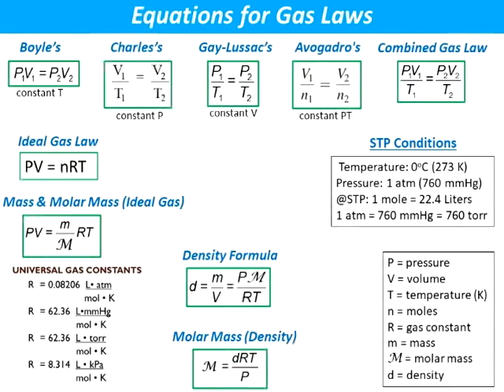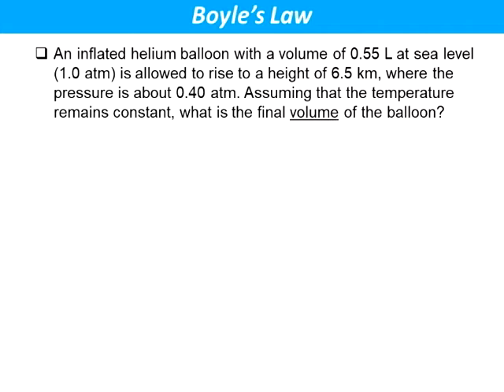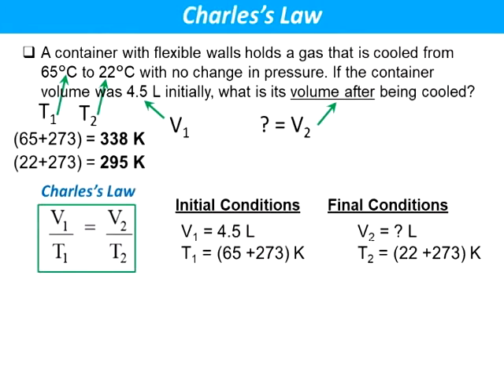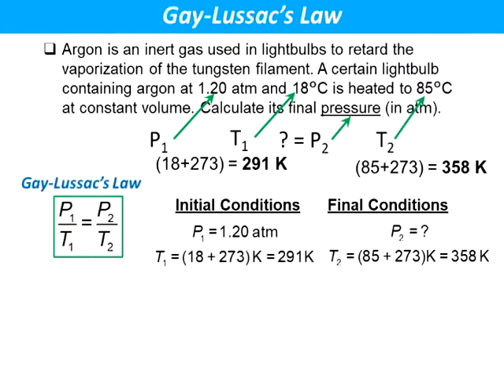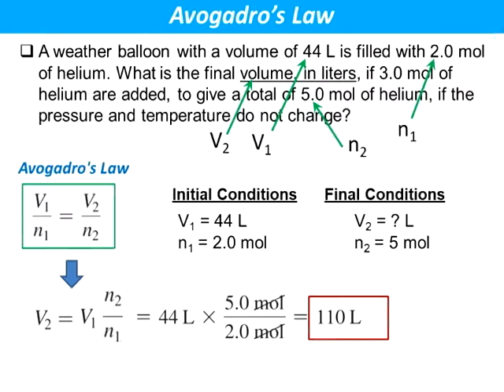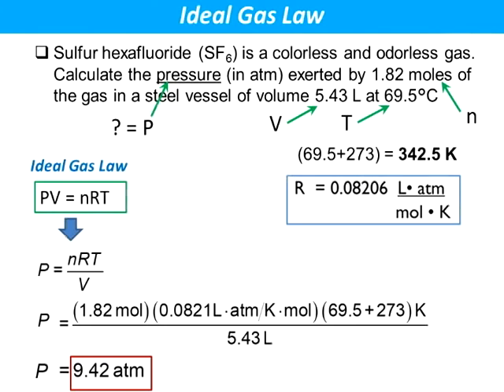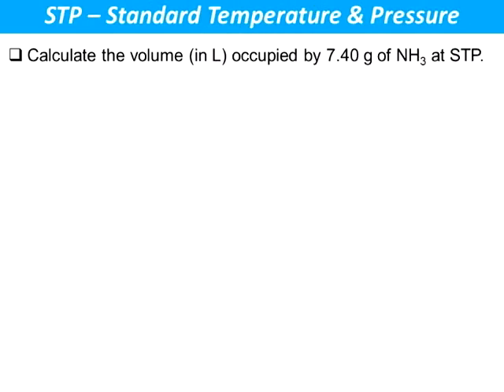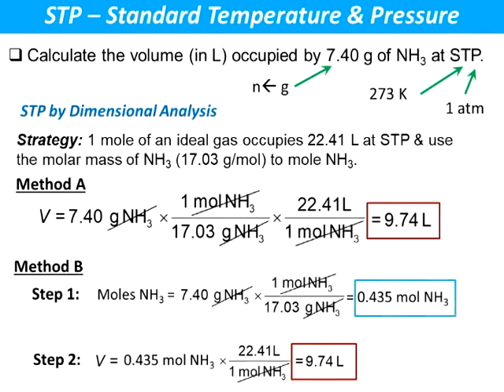Calculations Involving Gas Laws for Chemical Reactions by Dr. Anthony Revis